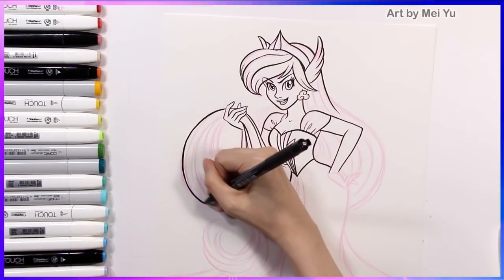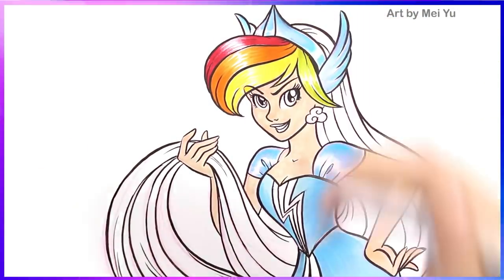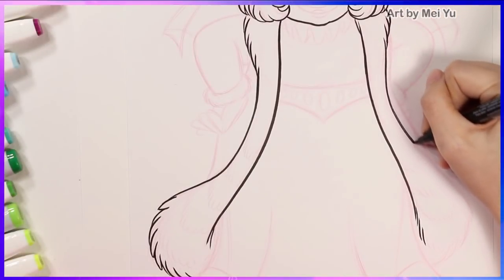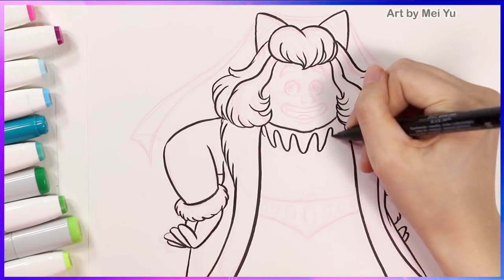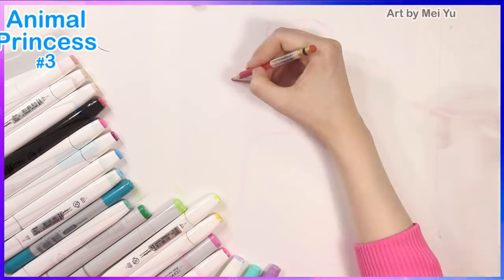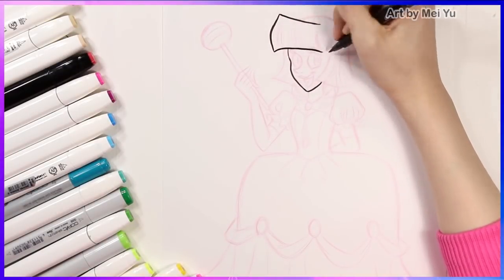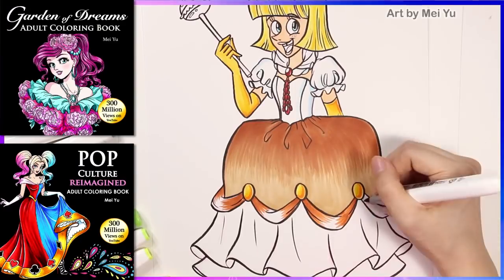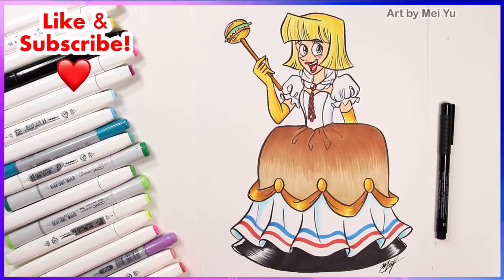Draw Famous Animals as Princesses Art Challenge | Mei Yu + 100s of Fan Coloring Showcase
100+ Books: Own or Gift Mei Yu's Coloring Books, Comic Collections, & How to Draw eBooks / paperbacks + the art supplies she uses!

In today's Fun Friday art challenge, I reimagine, draw, and color animal characters as pretty princesses! Watch me draw and color Meilin "Mei" Lee (Turning Red), SpongeBob SquarePants, and Rainbow Dash (My Little Pony: Friendship is Magic) as beautiful princesses in today's art challenge.

More Fun Friday videos, art challenges, and art shorts on my channel.